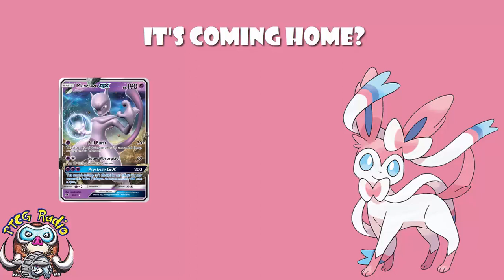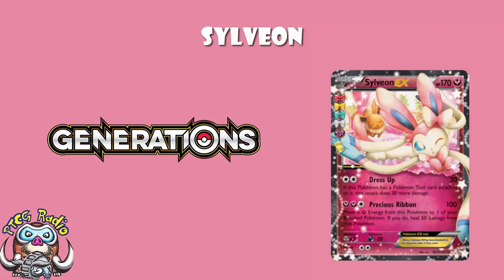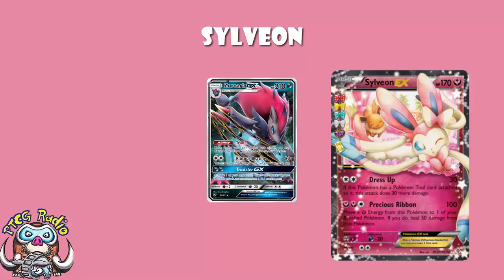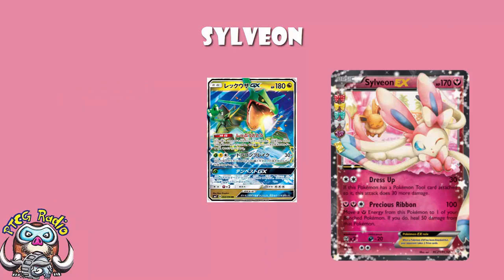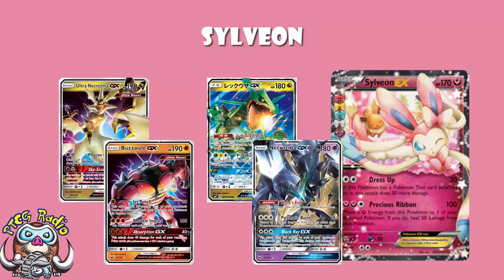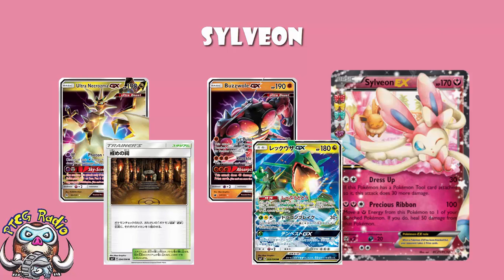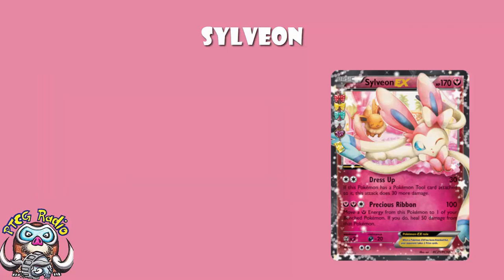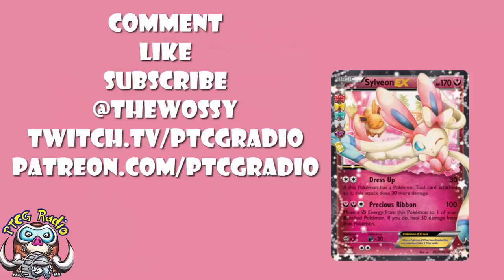Is it Time to Play Sylveon EX in the Pokemon Card Game?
Formats move around in the Pokemon card game and bad cards become good. Sylveon EX might be good now. Come see!

Thanks to ADVGYM on twitter :D